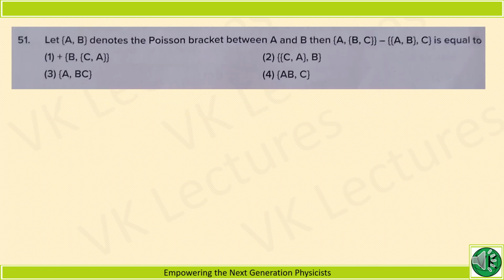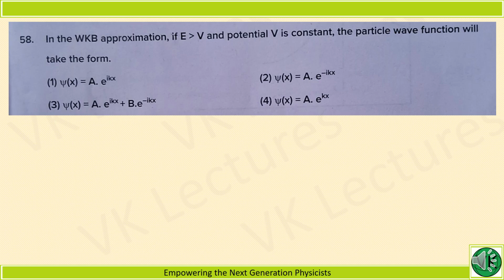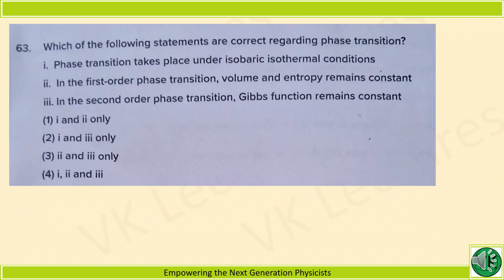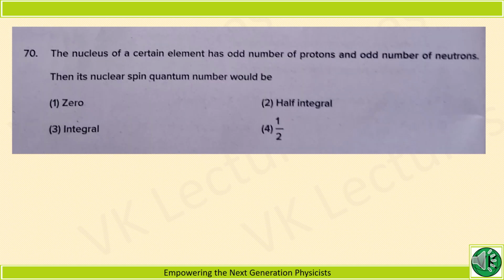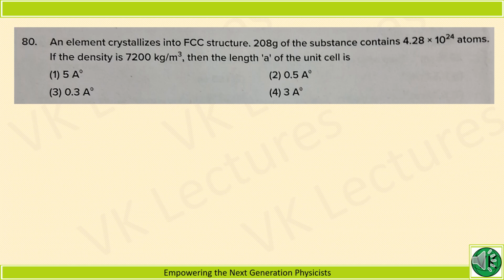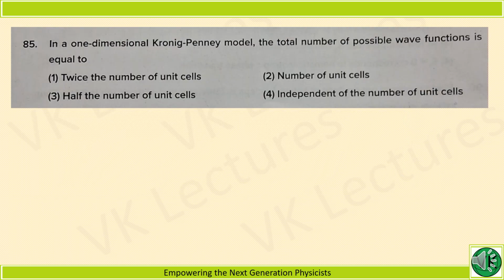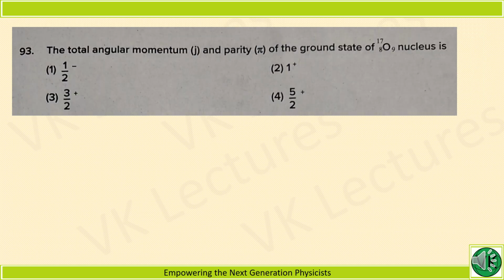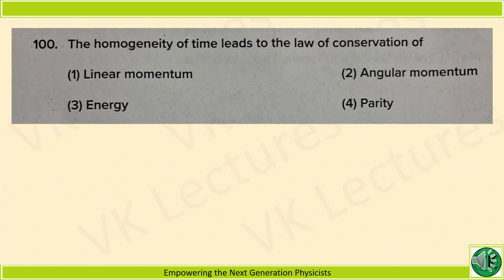KSET PHYSICS 2024 Answer Keys (51-100)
KSET PHYSICS 2024 Answer Keys